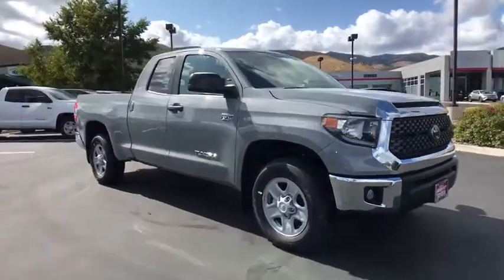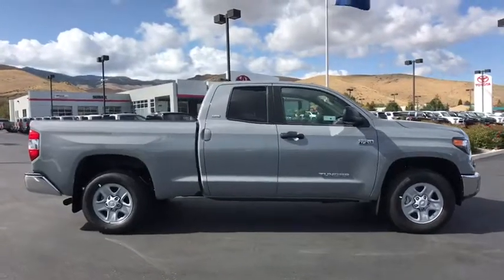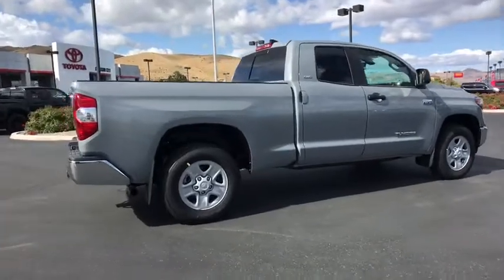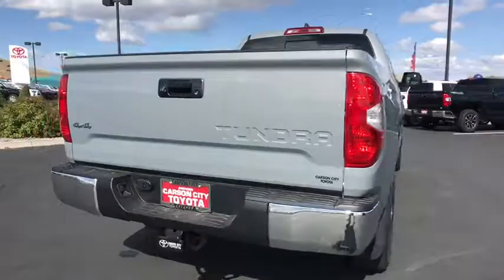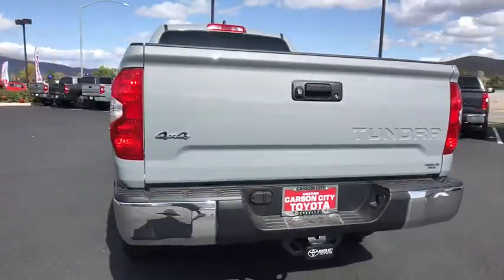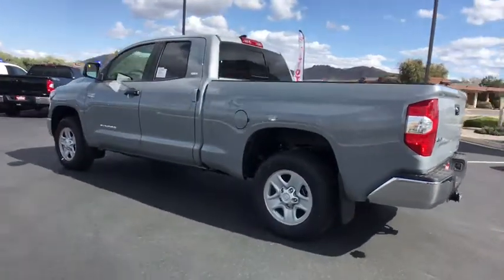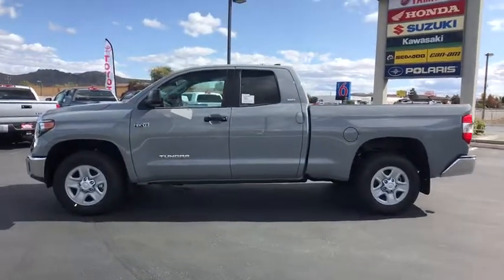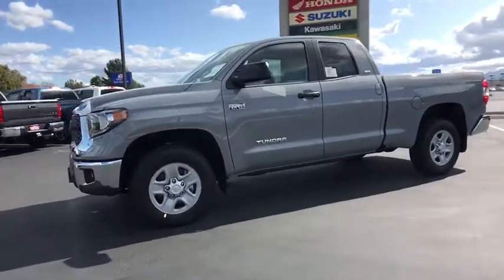2020 Toyota Tundra Carson City, Reno, Northern Nevada, Dayton, Lake Tahoe, NV 62732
New 2020 Toyota Tundra available in Carson City, Nevada at Carson City Toyota. Servicing the Reno, Northern Nevada,  Dayton, Lake Tahoe, NV area.

This 2020 Toyota Tundra SR5 with a 5.7L V8 381hp 401ft. lbs. engine features a Not Set transmission and generates 17 highway/13 city MPG.    Toyota Tundra SR5 Options:  This Toyota Tundra SR5 offers a multitude of options. Technology options include: Electronic messaging assistance (voice operated) Navigation app (Scout GPS Link) Radio (AM/FM) Radio (HD radio) Radio (touch screen display).    Safety options include Front wipers (variable intermittent) Tire Pressure Monitoring System Airbag deactivation (occupant sensing passenger) Front airbags (dual) Knee airbags (dual front).    Visit Us:  Find this Toyota Tundra SR5 at Dick Campagnis Carson City Toyota today. We are conveniently located at 2590 S. Carson St. CARSON CITY NV 89701.